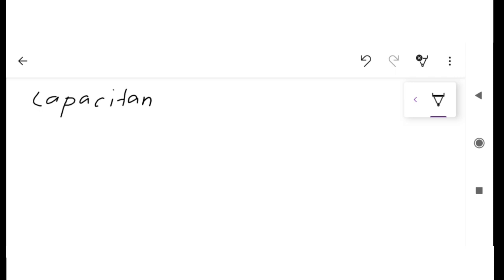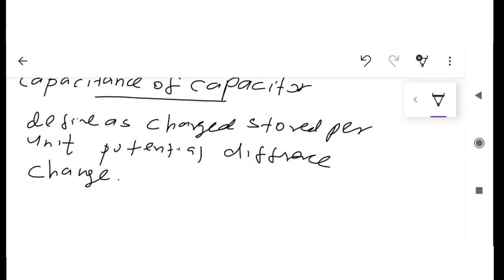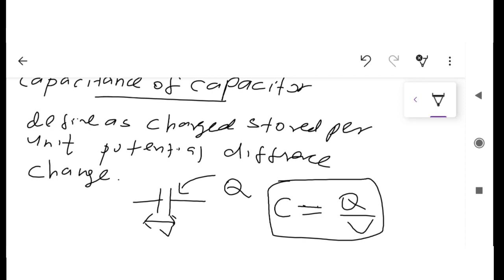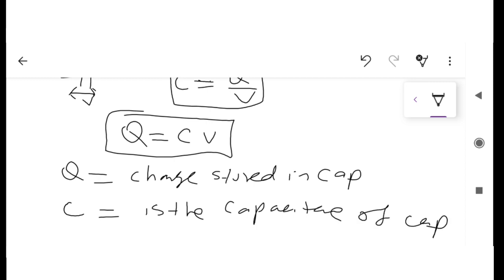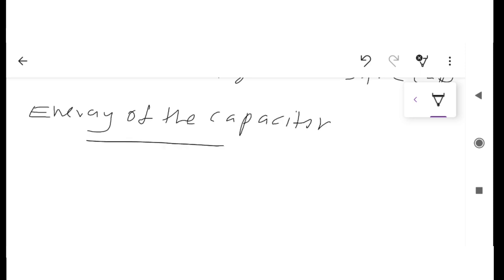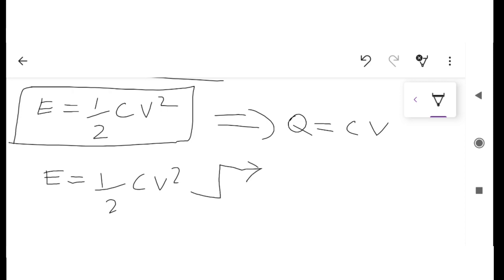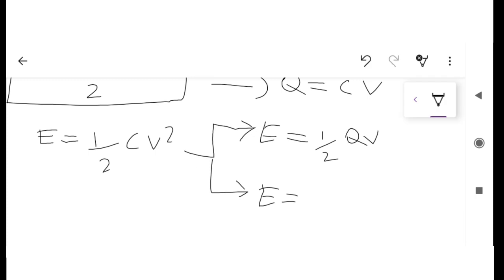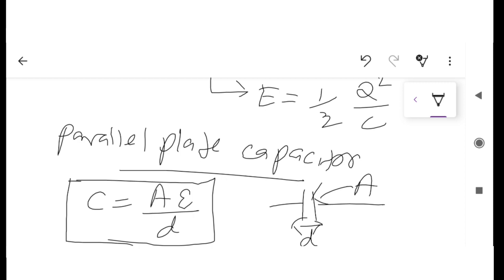Basic capacitor theory of the capacitance and energy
This video explains the fundamental theory of the capacitor's capacitance and the capacitor's energy and parallel plate capacitor equation.